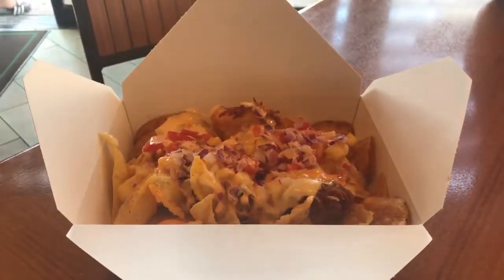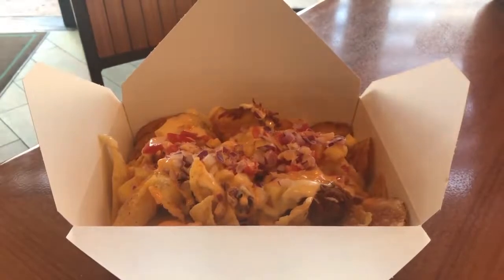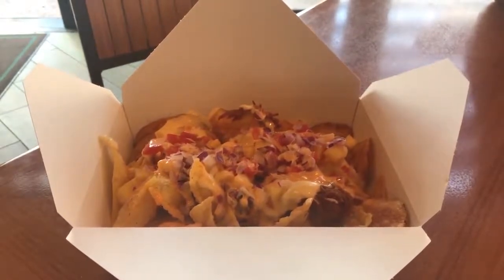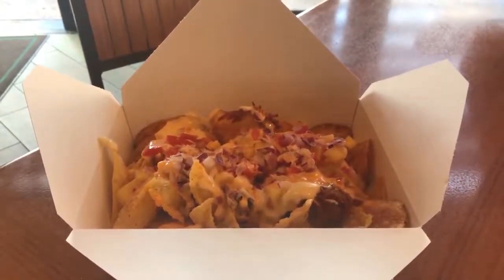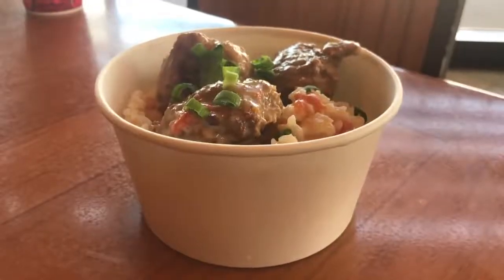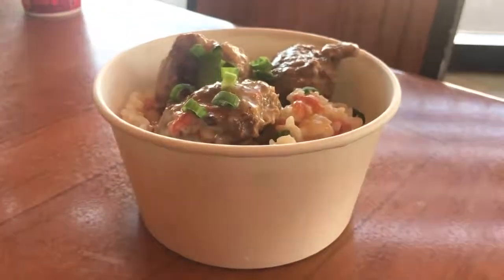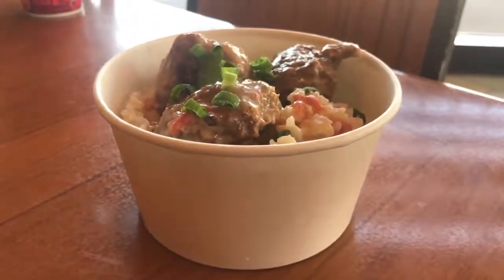Capt. Cook's Review | Disney Dining Show | 11/01/17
In this episode of The Disney Dining Show, Steve and Sean share their review of Capt. Cook's at Disney's Polynesian Village Resort!